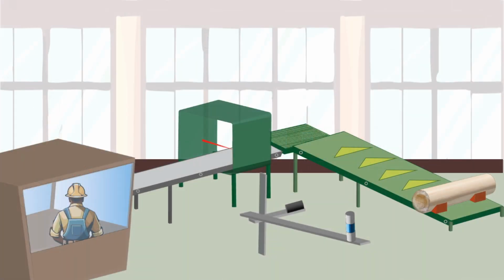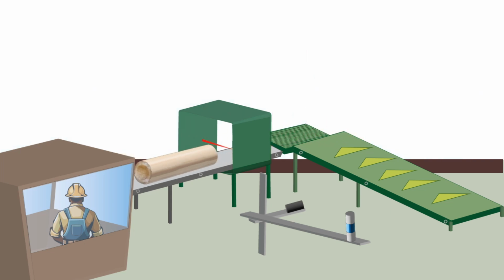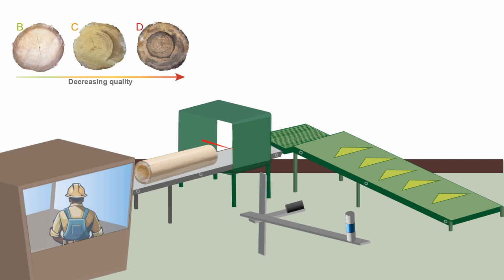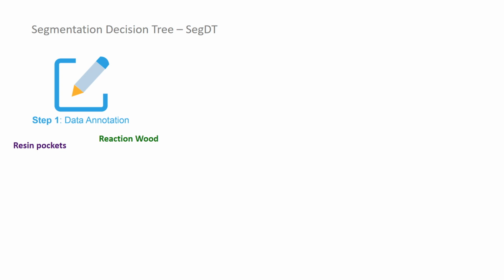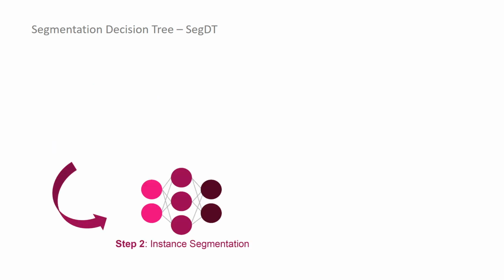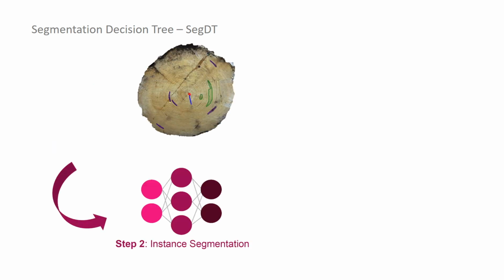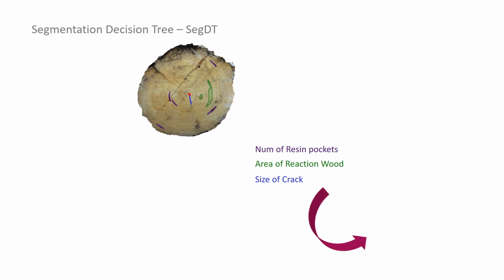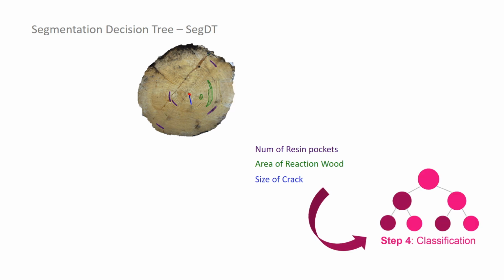Intelligent Roundwood Sorting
Recent industry insights revealed an urgent need for affordable automation and Decision Support Systems (DSSs) in grading roundwood. Such systems are essential for fair pricing, efficient and objective sorting, and optimal resource utilization. Transparency and explainability are crucial for industry adoption, as they maintain integrity with trade customs, facilitate model improvements, build user trust, and aid in training new employees. To address this need, we introduce the Segmentation Decision Tree (SegDT) classifier, a hybrid-interpretable method that combines image segmentation for feature extraction with a decision tree for quality classification. To provide context, we investigate state-of-the-art explainable AI (XAI) methods, including GradCam, to address the black-box nature of Convolutional Neural Networks (CNNs) in industrial roundwood sorting.